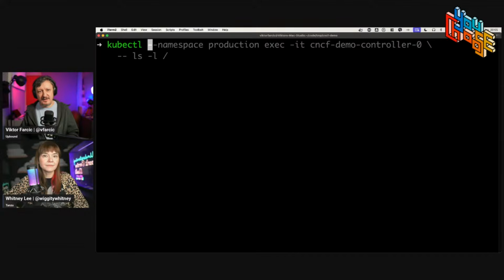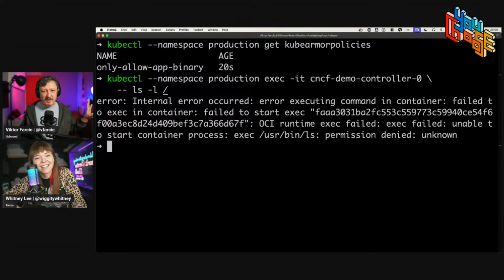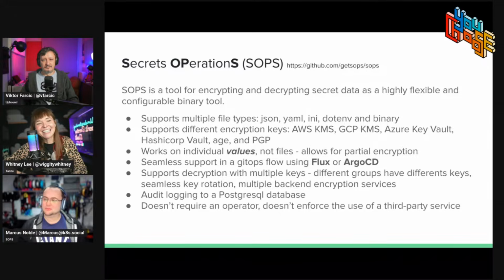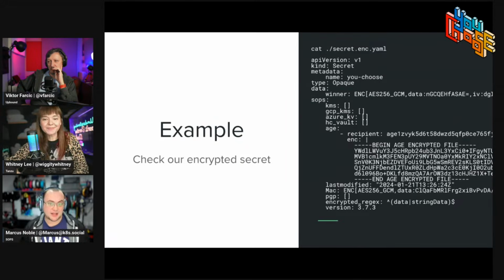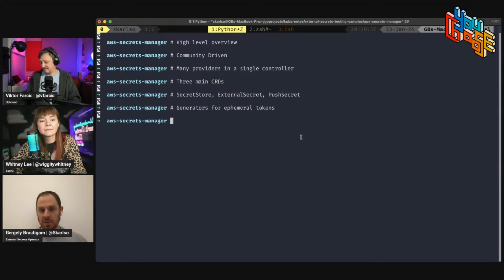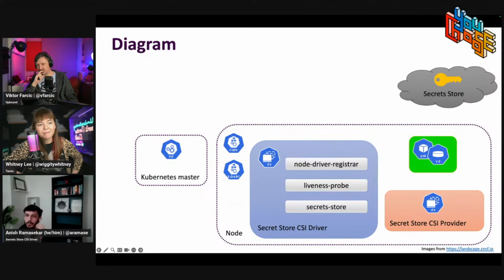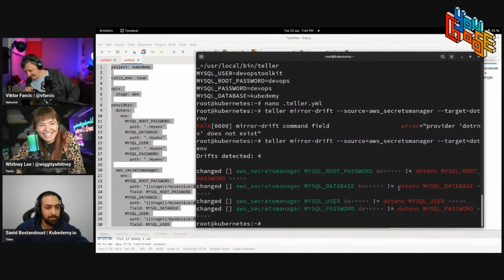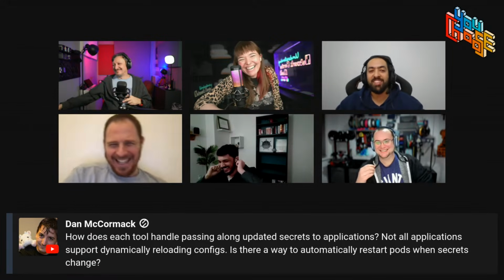Secrets Management - Feat. ESO, SSCSID, Teller, and SOPS (You Choose!, Ch. 3, Ep. 3)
Runtime Policies - Choose Your Own Adventure: The Treacherous Trek to Security

In this episode, we'll figure out which secrets management solution we should adopt.

More information about the "Choose Your Own Adventure" project including the source code and links to all the videos can be found